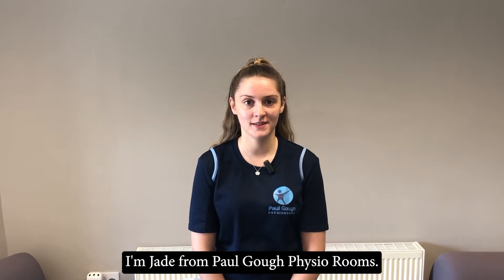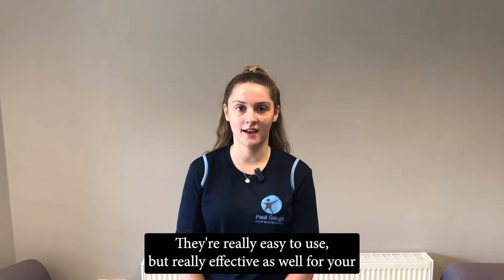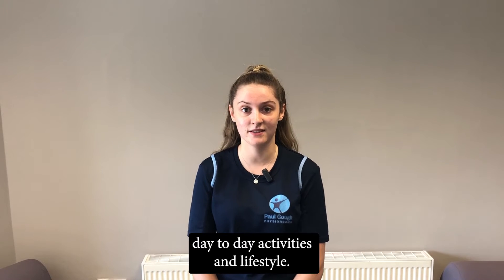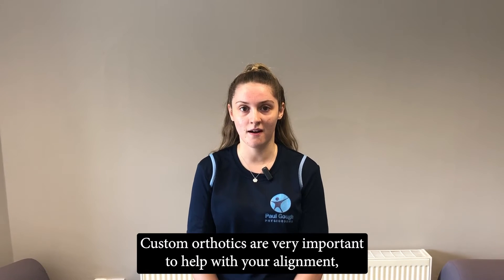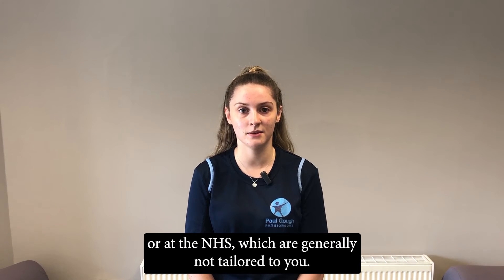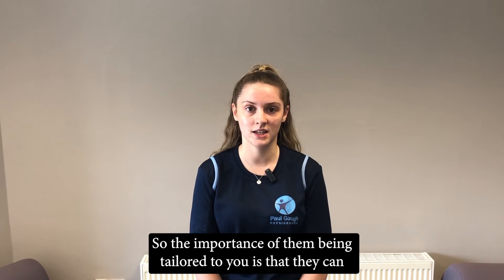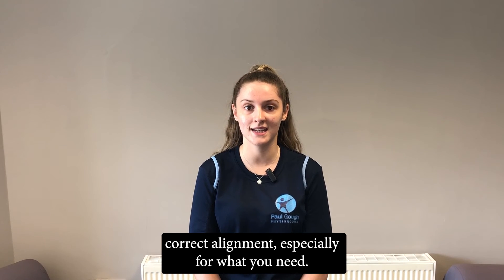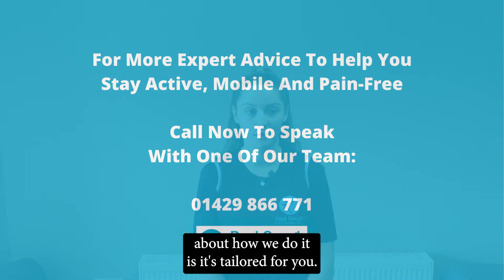What Are Custom Orthotics?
You might have heard of orthotic shoe inserts, but what are custom orthotics and why are they such a powerful tool to stop foot, knee and lower back pain?

In this video, Jade, one of our expert physios, explains what custom orthotics are, and discusses the difference between shoe inserts you can buy from the supermarkets, chemists or usually receive from the doctors.